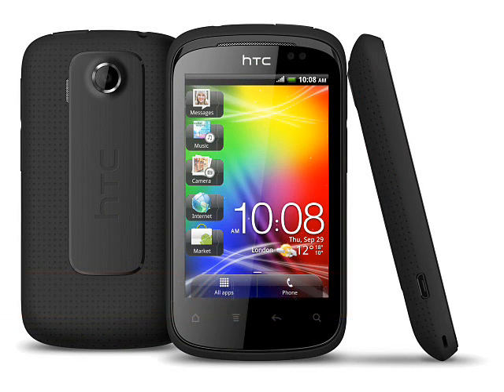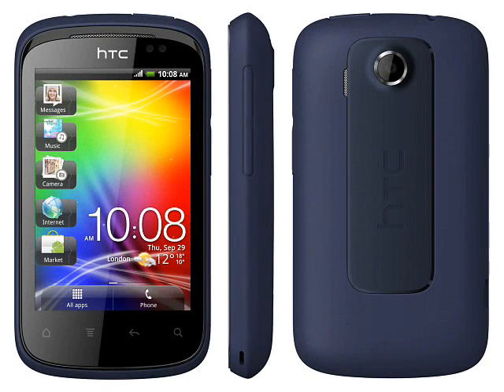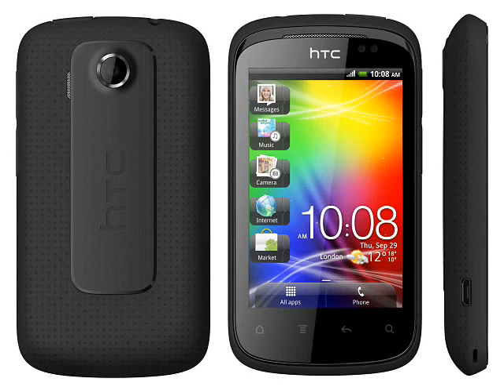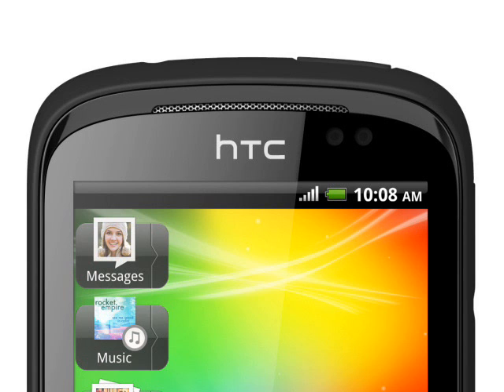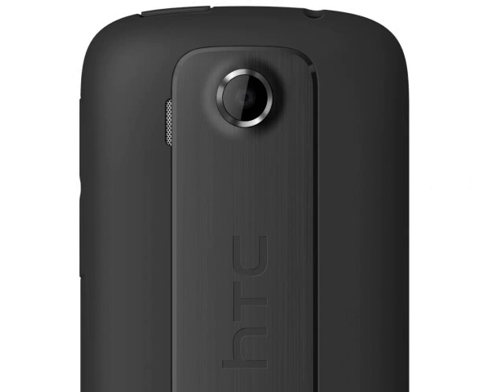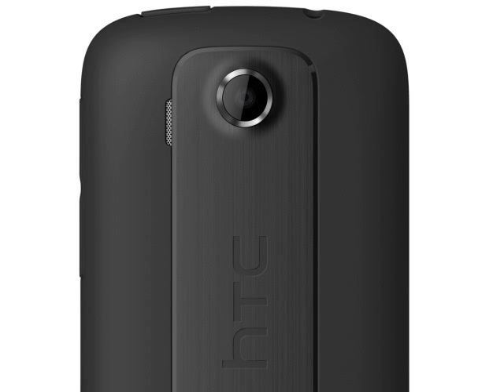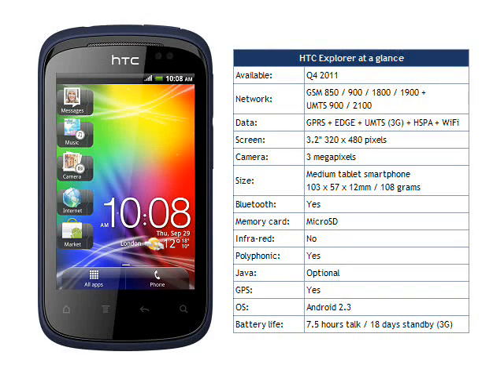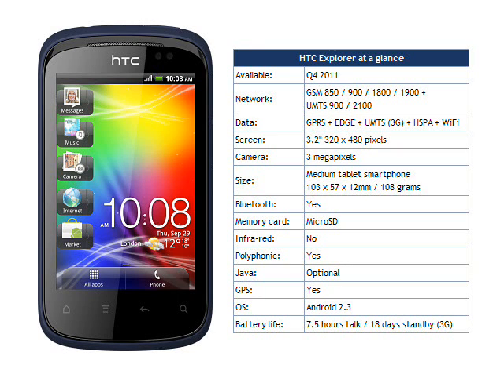HTC Explorer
HTC's new entry-level smartphone, the HTC Explorer may be inexpensive, but it is still a fully-featured Android device.